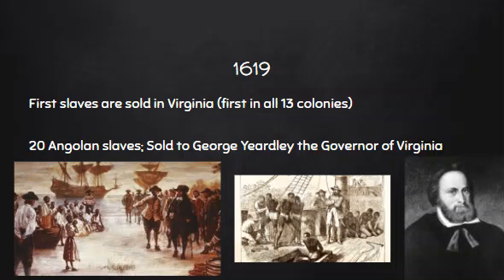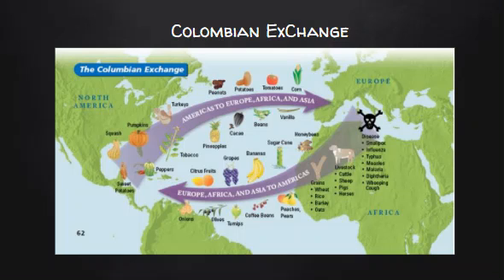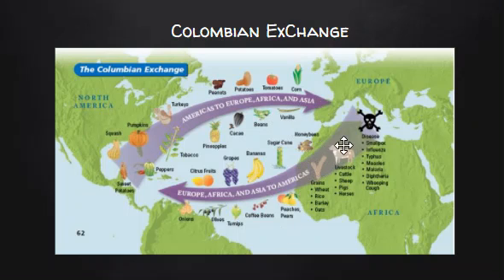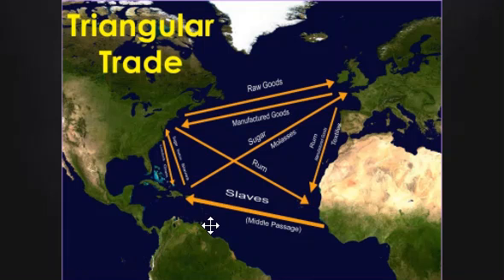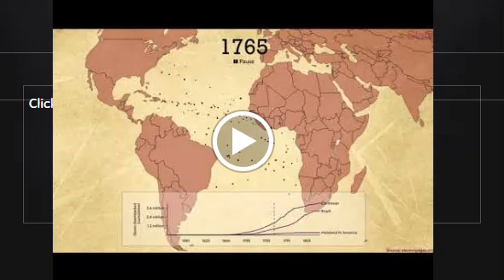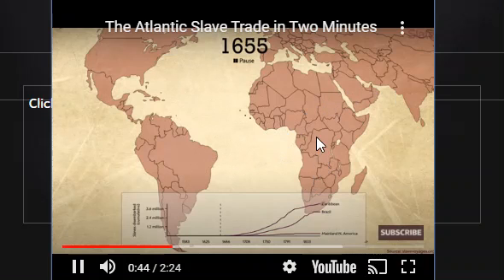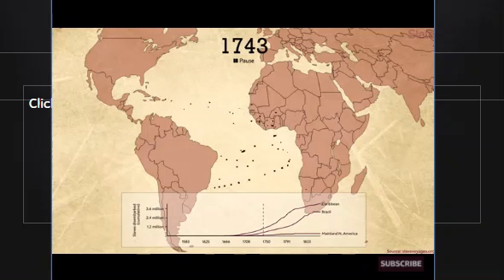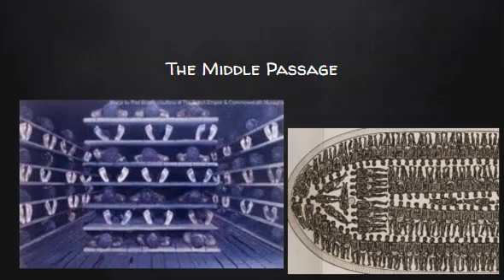Slavery in the Americas